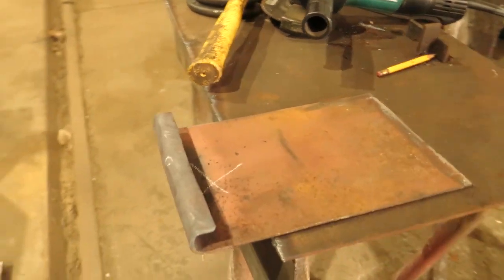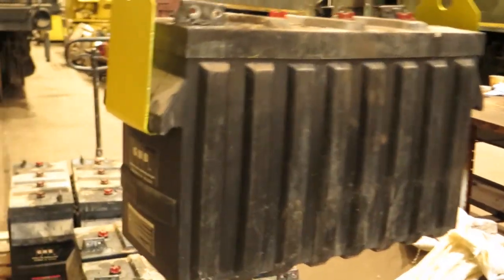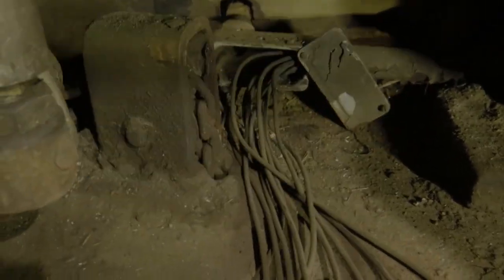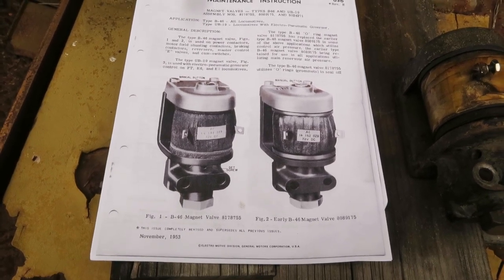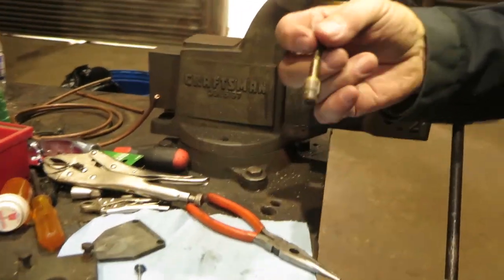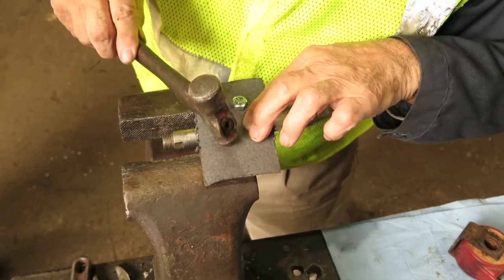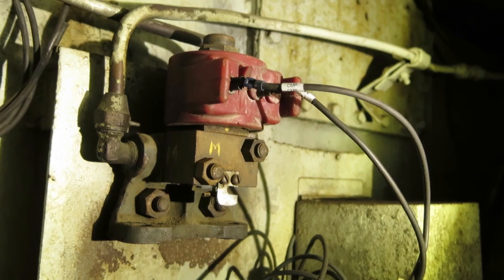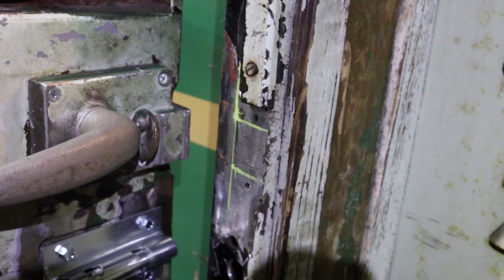SRM 8202 Winter Update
The work on the SW-7 8202 continues at the Southeastern Railway Museum in Duluth, Georgia. Despite the slow but steady progress, our dedicated team is making significant strides. For those interested in window installation techniques, check out these helpful videos: